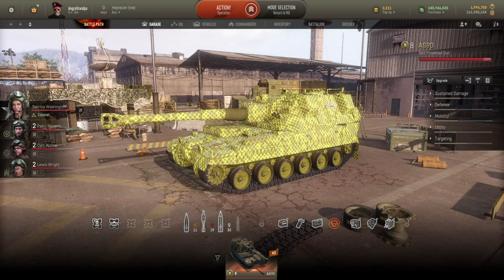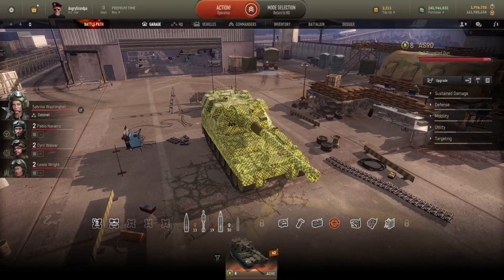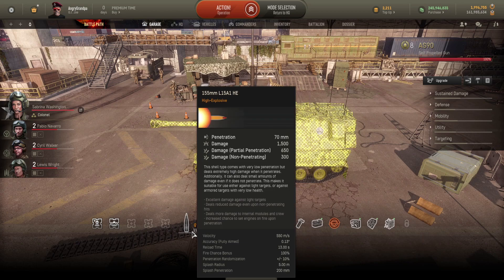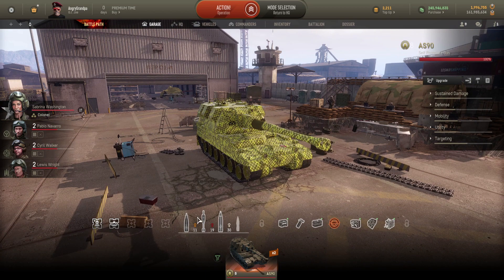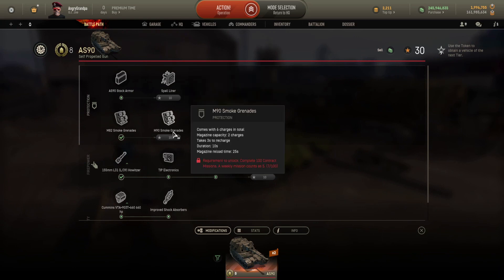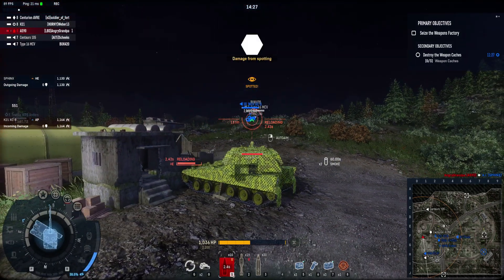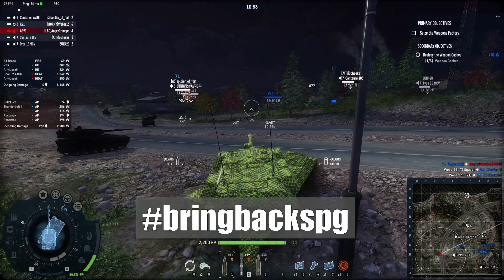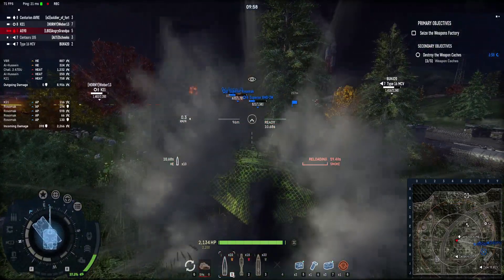The New Tier 8 Prem. SPG. AS-90 | Info | Gameplay | Rating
Hello commander,
This time we had in the HQ Contract, the tier 10 premium SPG AS-90 which might be good for some of us. Have a look at how I play with this tank and in the end, as always, I will give a rating for this premium tank.